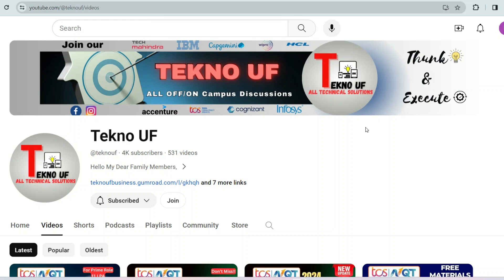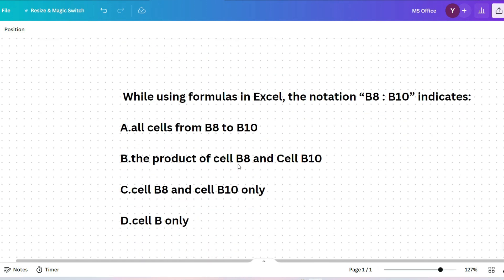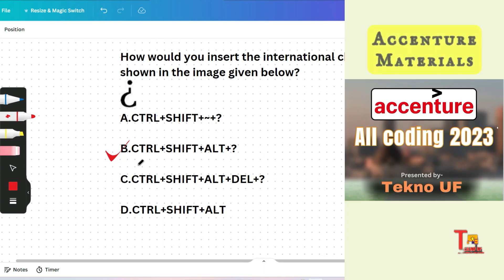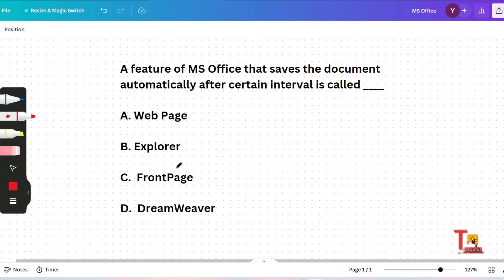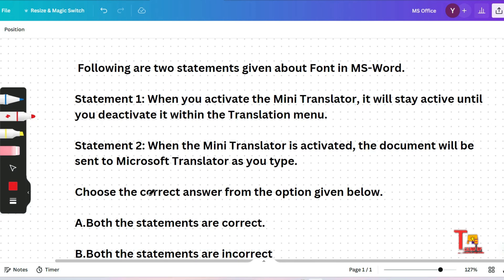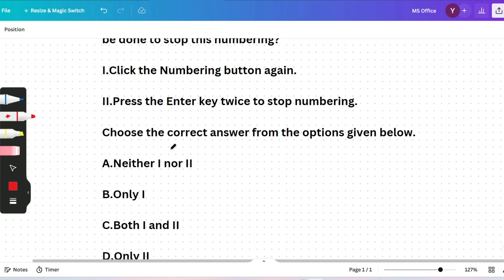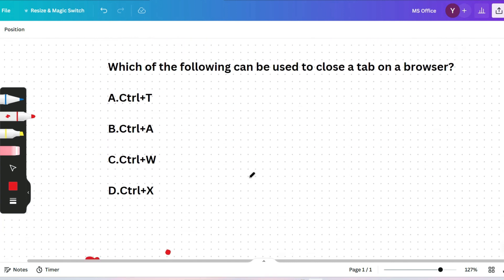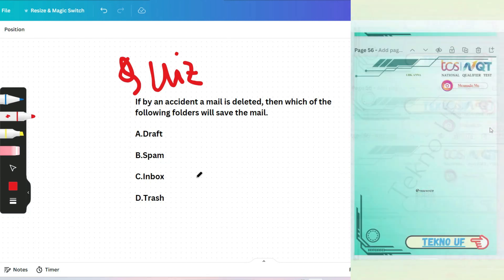Good News😎 | Accenture Common Application and MS Office | Accenture hiring 2023 & 2024 batch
Accenture Common Application and MS Office | Accenture On Campus Cognitive Assessment Question 2024 || UBK Anna || Tekno uf |  Accenture hiring 2023 & 2024 batch

Social Platforms:-
📌Time Stamps -
 Accenture On Campus MS Office Question
Accenture On Campus Question
Accenture Physical Assessment 2024
Accenture Assessment Test 2024 Question
Accenture Cognitive & Technical Assessment 2024
Accenture Off campus Questions
Accenture common Application and MS Office questions
Accenture Mock test Questions
Accenture MS Office questions and answers
Accenture Previous Year Questions Paper

 your searched :-
accenture preparation,
accenture preparation 2024,
accenture,
on campus preparation 2024,
common application and ms office accenture mcq,
tekno uf
off campus drive for 2024 batch
2024 off campus drive